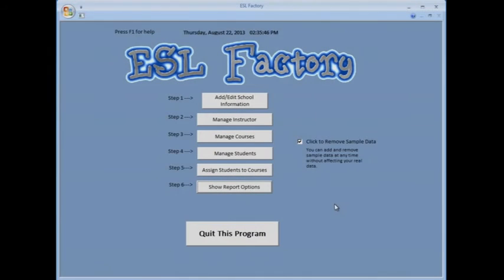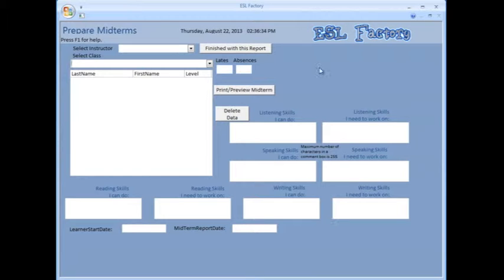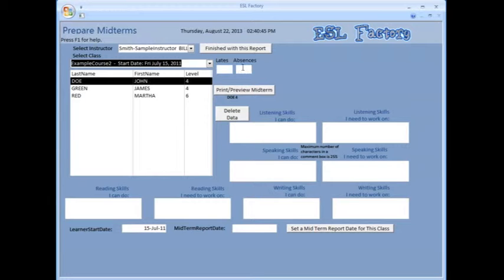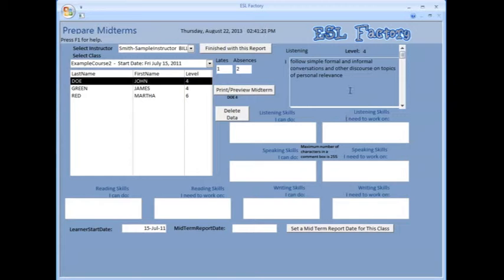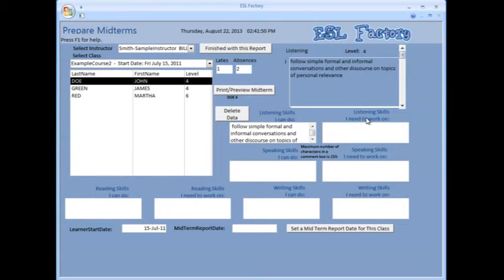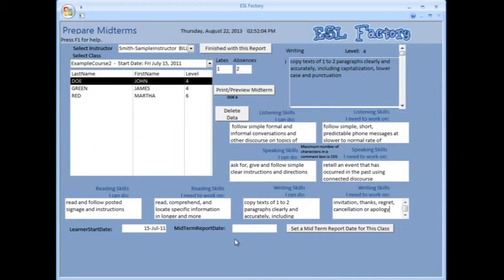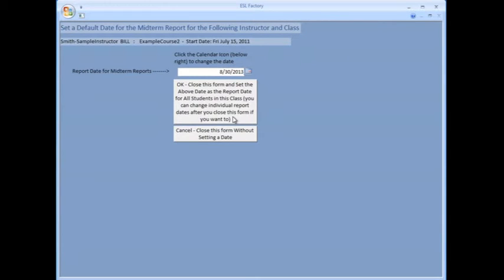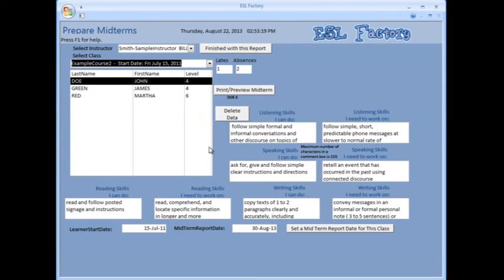Prepare / Preview / Print Midterm Reports in ESL Factory